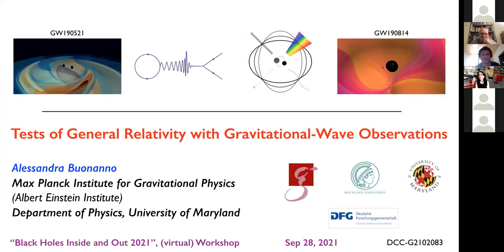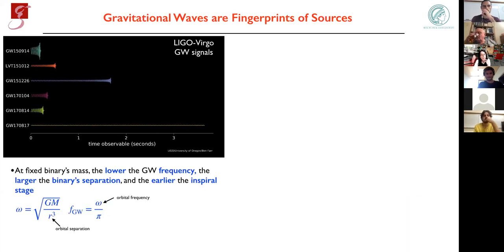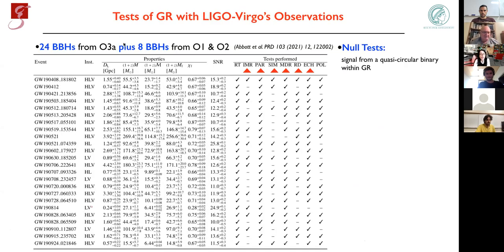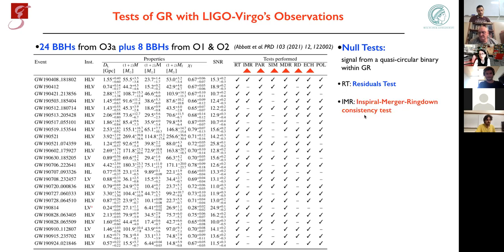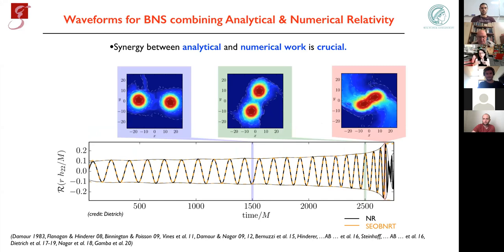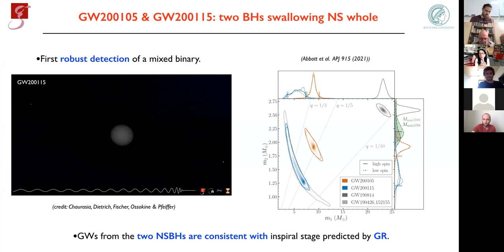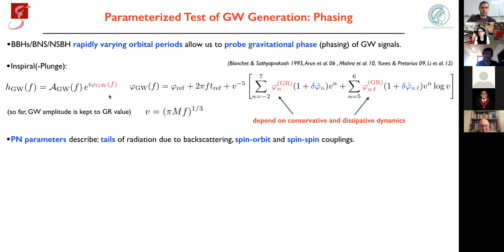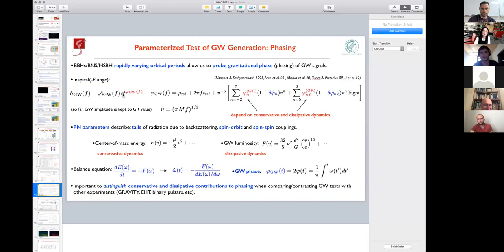Alessandra Buonanno - Tests of General Relativity with Gravitational-Wave Observations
Abstract: I will provide an overview of the tests of General Relativity enabled by the observation of gravitational waves emitted by binary systems composed of black holes and/or neutron stars.